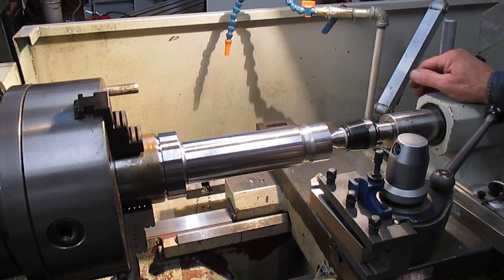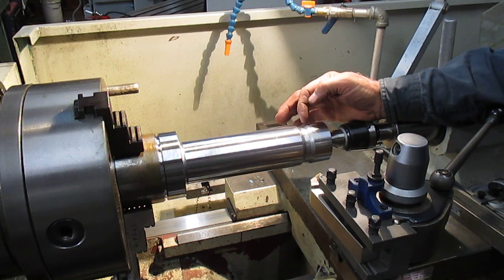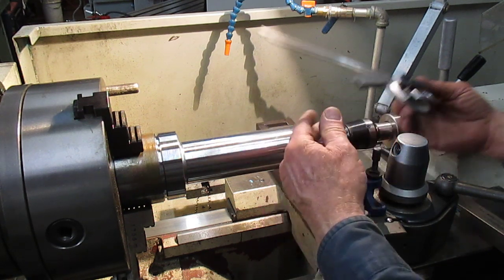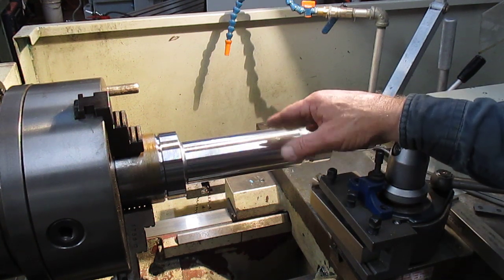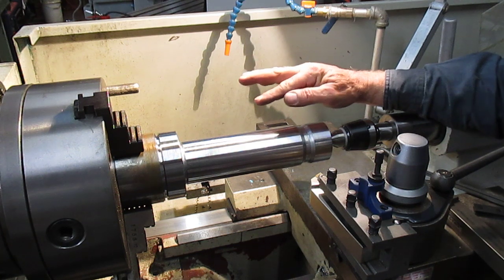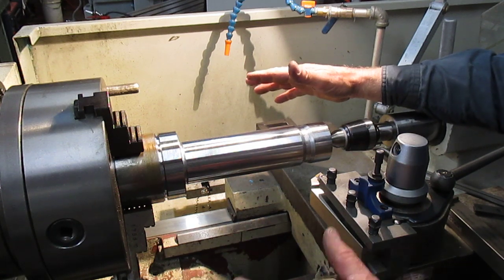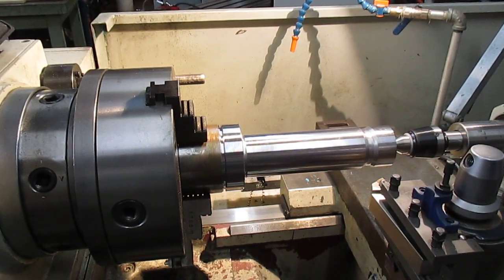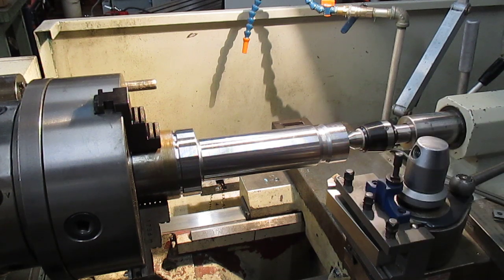Weekend Special Bruce's shop Gage toolmaking 3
Weekend Special Bruce's shop Gage Toolmaking 3 showing the machined pin, how I made the 25deg chamfers using the multi holder and protractor versus adjusting the compound. Swarf handling notes.